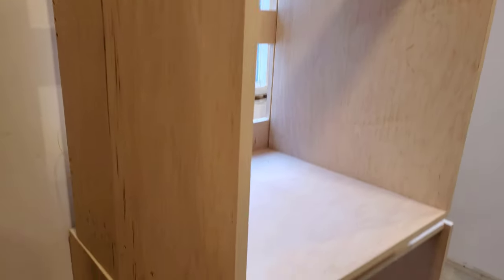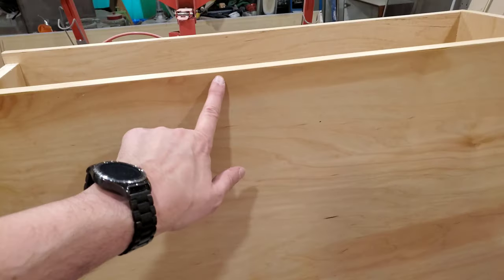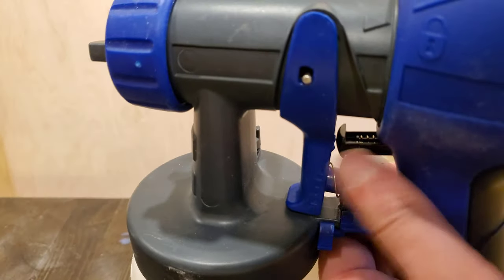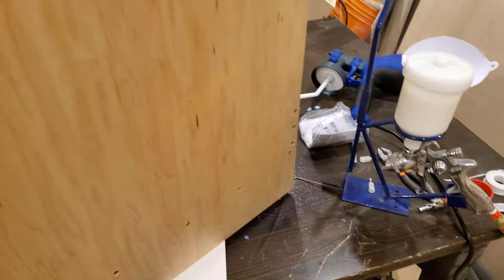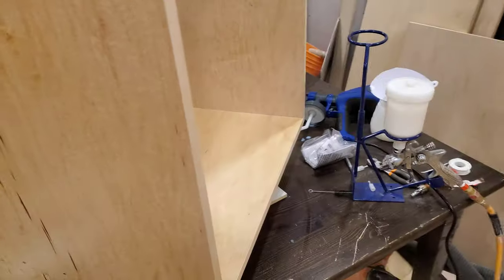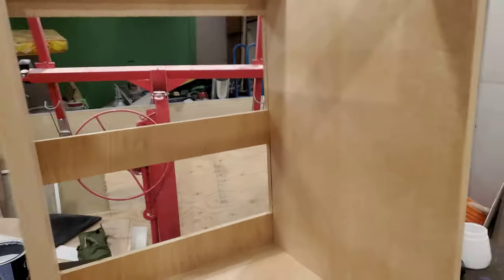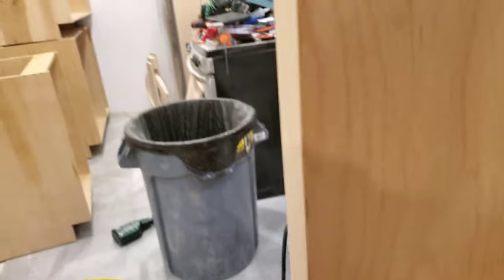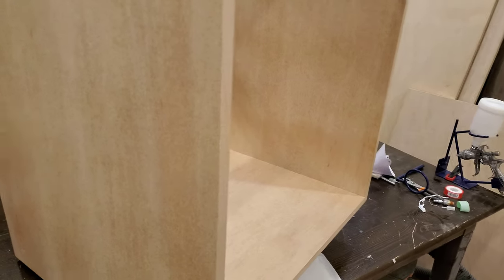2020-11-16 - first coat of polyurethane